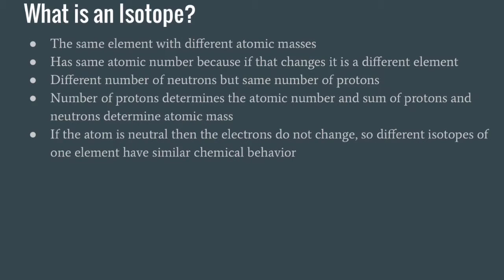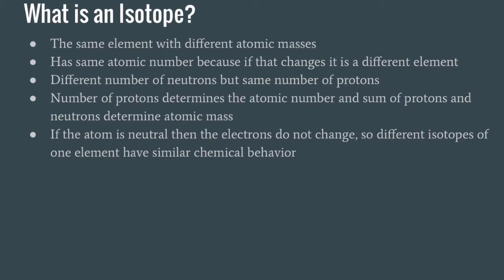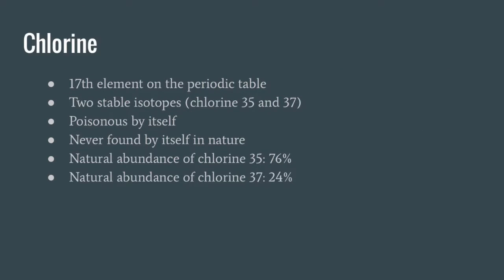Chlorine Isotopes: Mina and Vincent